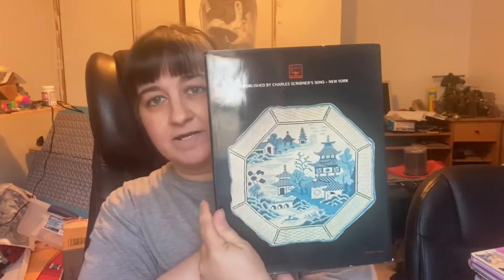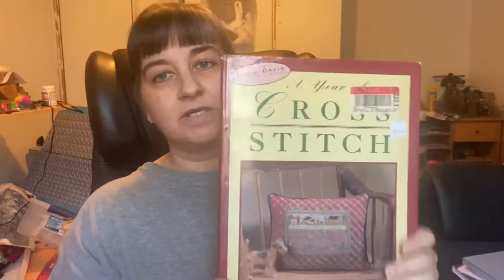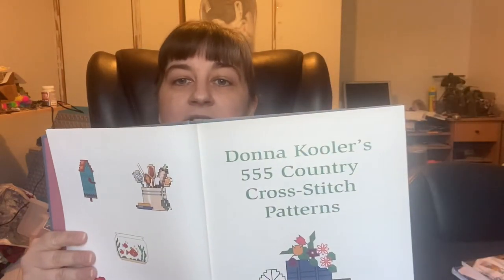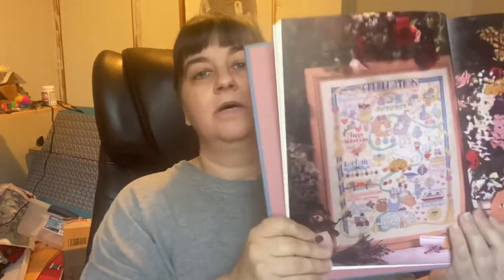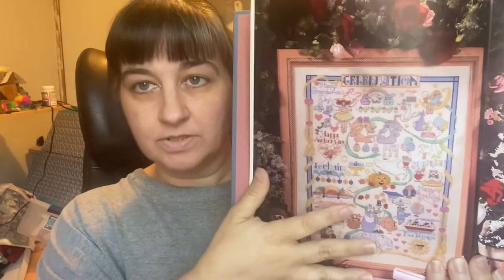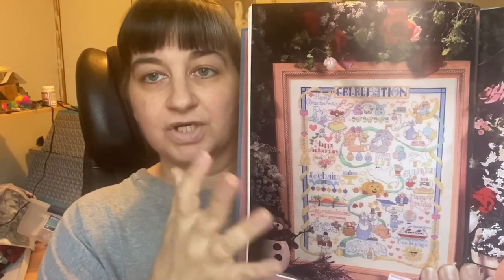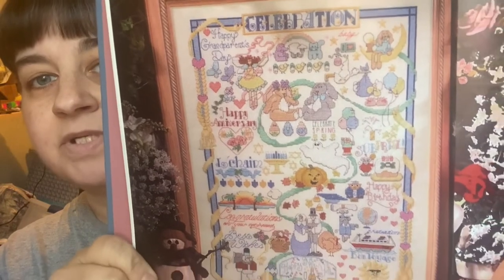Flosstube Extra-My Cross Stitch Book Collection